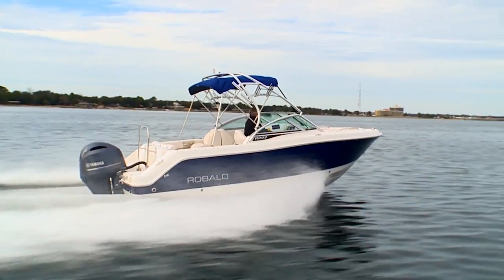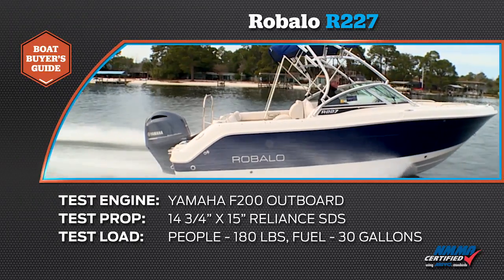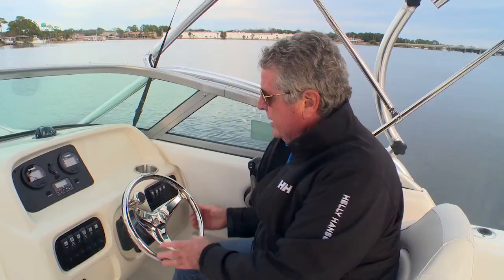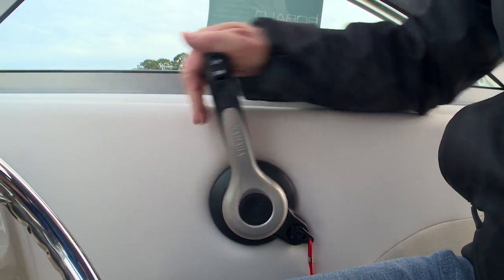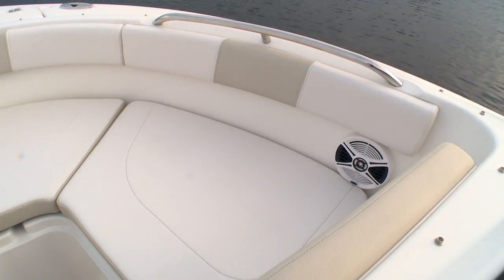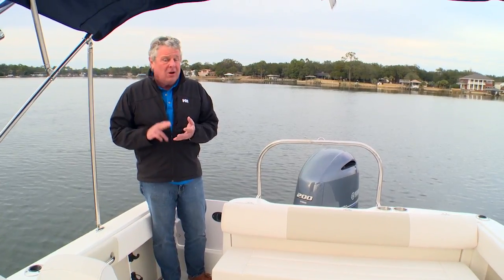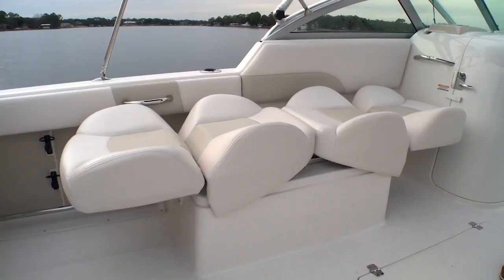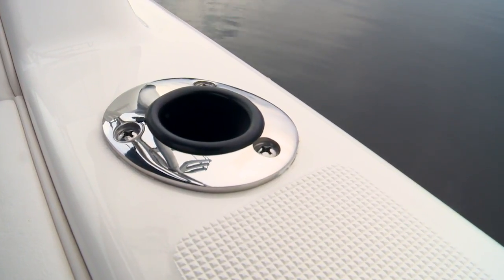Robalo R227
Boats like the R227 are the reason why dual console outboards are one of the hottest sellers on the water today. In what other 22-footer can you fish at sunrise, wakeboard all day and cruise under the moonlight? As a fishing machine, the R227 includes secure rod storage, a raw water wash down, a self bailing cockpit and a 20-gallon livewell.